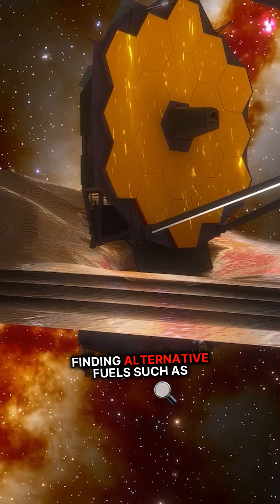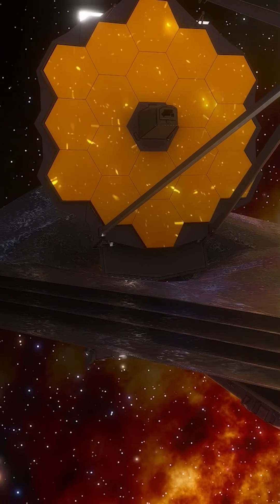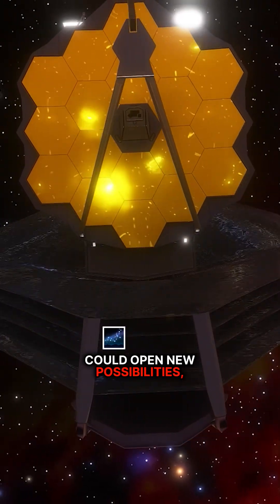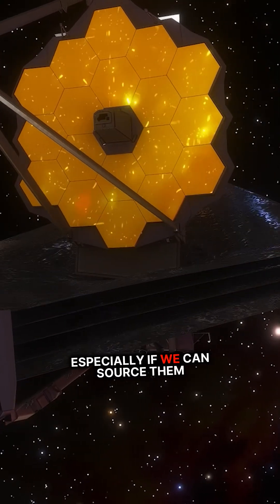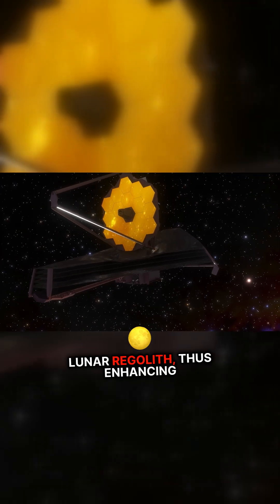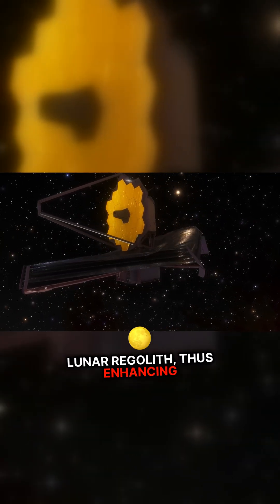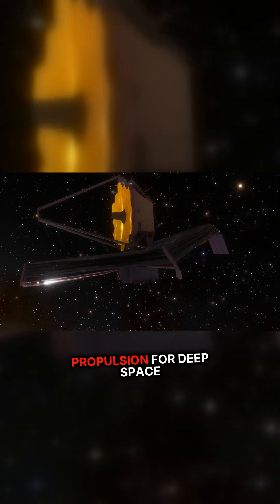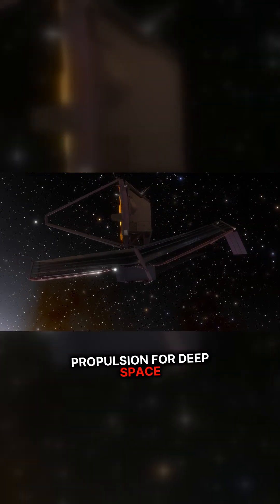Discover the Future of Space Travel with Fusion Propulsion!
Dive into the revolutionary world of fusion propulsion, where cutting-edge technology meets the vastness of space exploration. This insightful exploration reveals the groundbreaking advancements needed to make fusion travel a reality. From overcoming the challenges of sustaining controlled fusion reactions to the search for alternative fuels like lunar regolith, the journey ahead is filled with possibilities. With David Attenborough's soothing narration, embark on a cosmic adventure that will ignite your imagination and unveil the secrets to humanity's next leap into the stars.